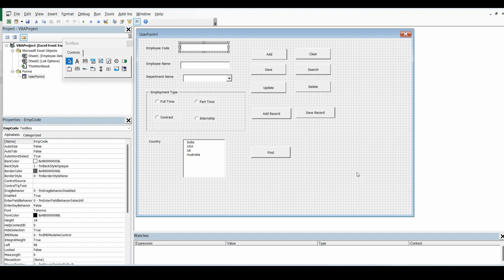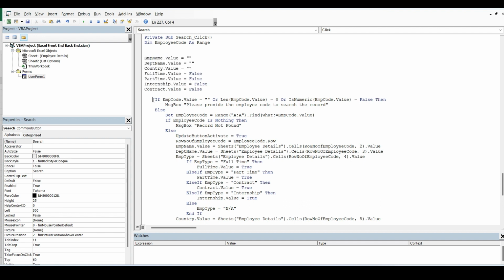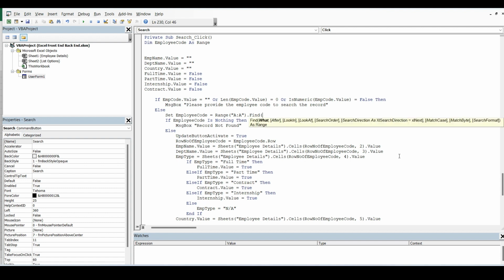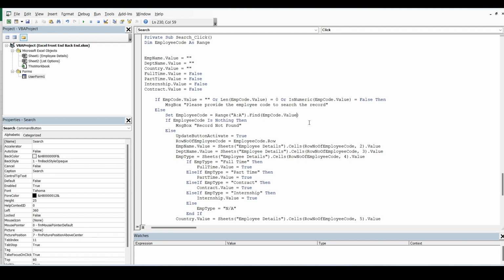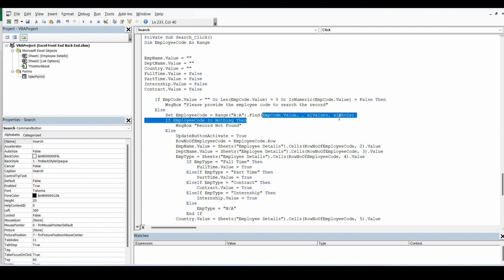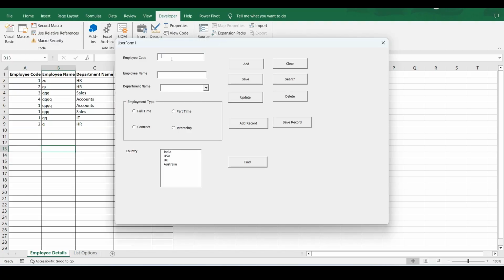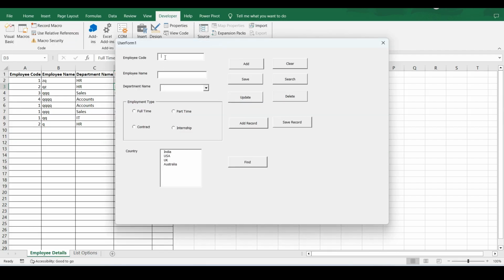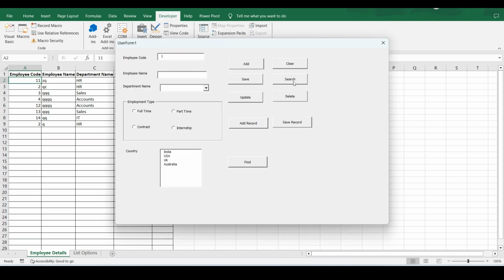Find Method in Excel VBA/Data entry form in Excel for searching Record in Excel sheet - Part 2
Find Method / Find Function in Excel VBA (Search a record/value in Excel VBA Form) - Part 2

Find Method in Excel VBA
Find Function in Excel VBA
Search a record/value in Excel VBA Form
How to search record using Find Method in Excel user Form
How to search record using Find Function in Excel user Form
How to search record using Find Method in Excel VBA Form
How to search record using Find Function in Excel VBA Form
Data entry form in Excel for searching Record in Excel sheet